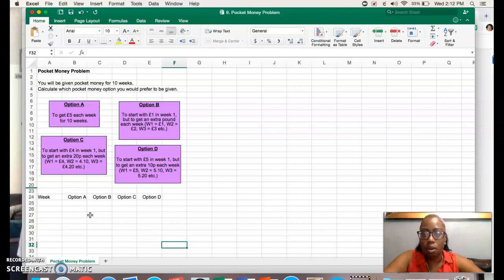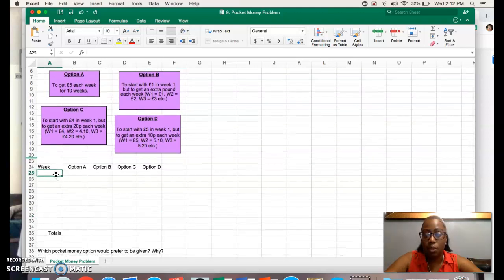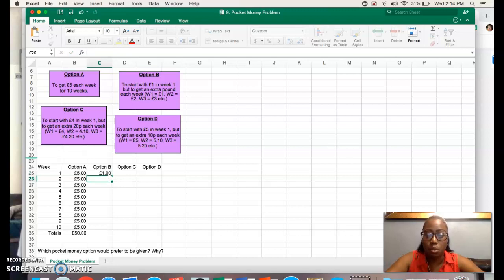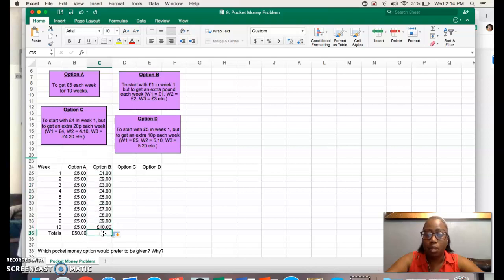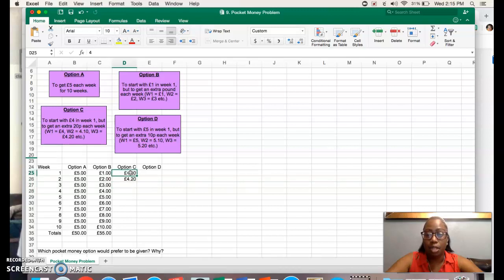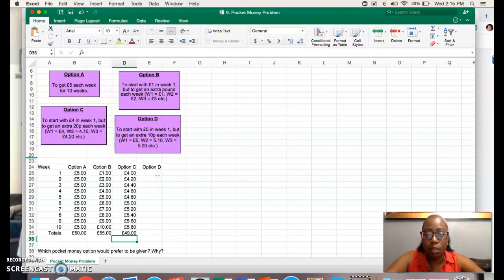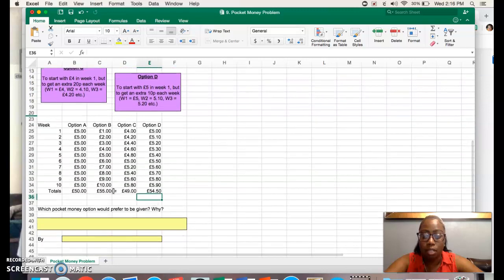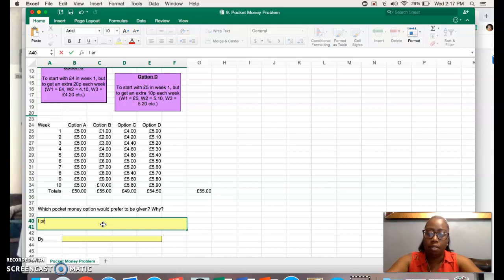Pocket Money Solution